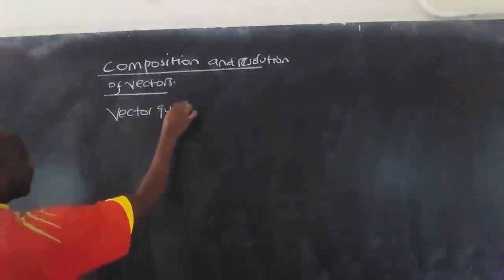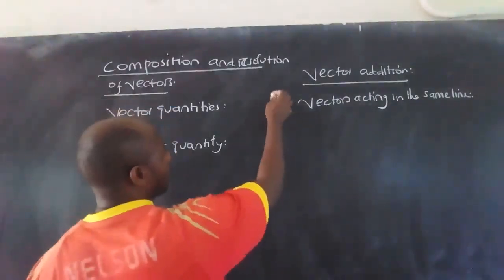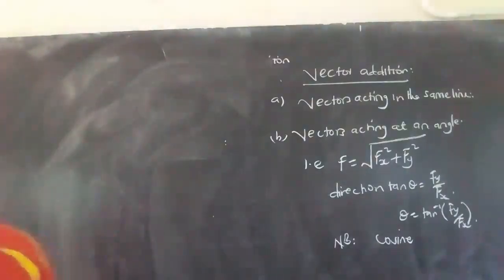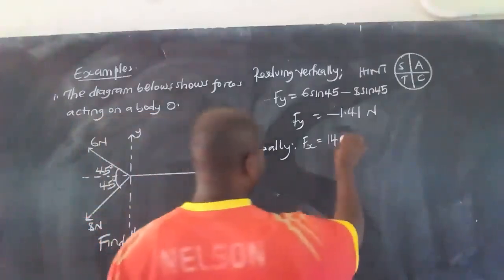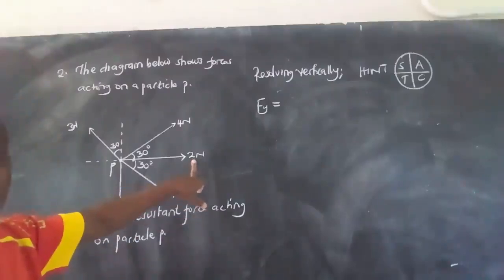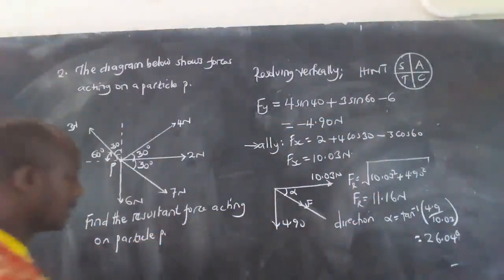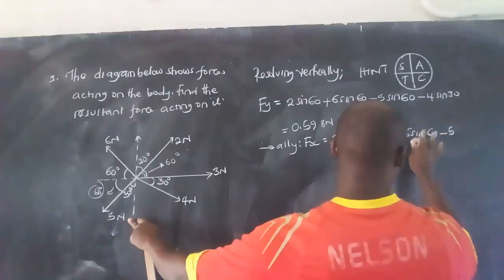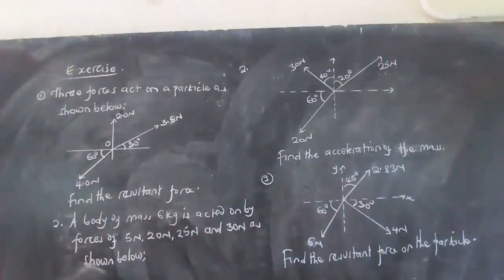TOPIC: Statics. - Resltant force Forces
TOPIC COMPETENCY: The learner investigates the effect of a number of forces on a system
and how centre of gravity relates to stability of mechanical structures.